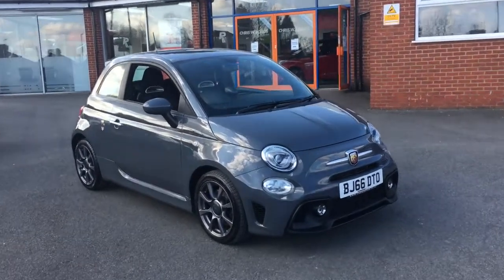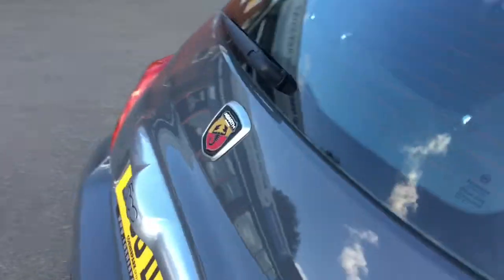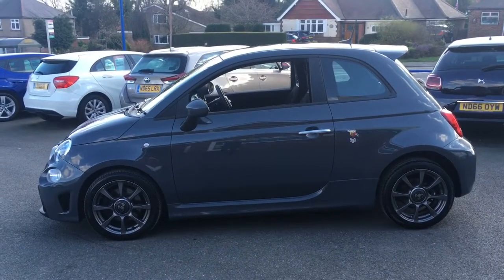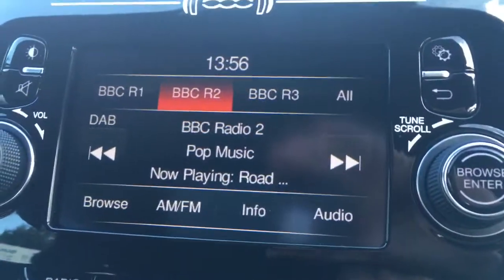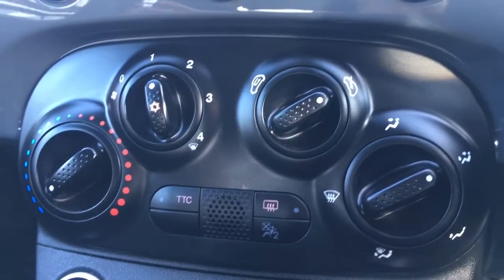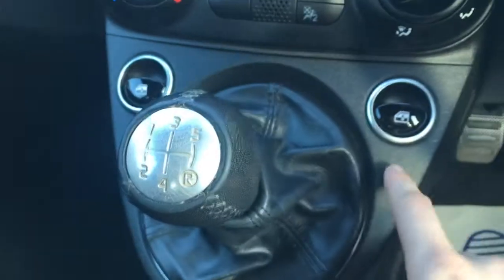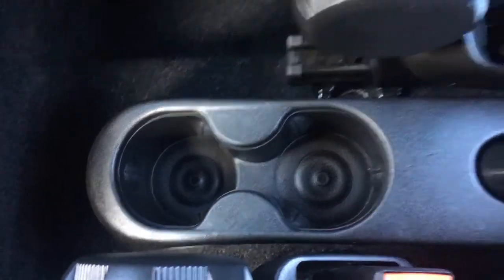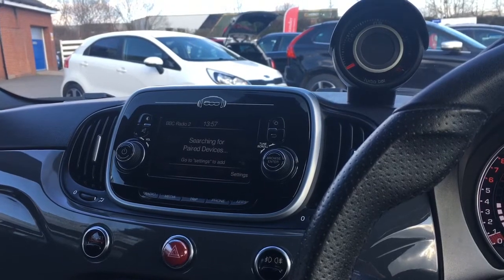Abarth 500 1.4 595 144 bhp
An exterior and interior overview of the Abarth 595.